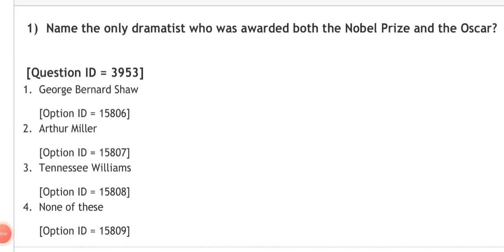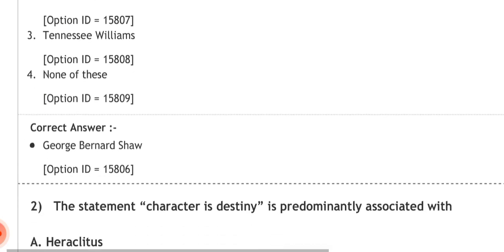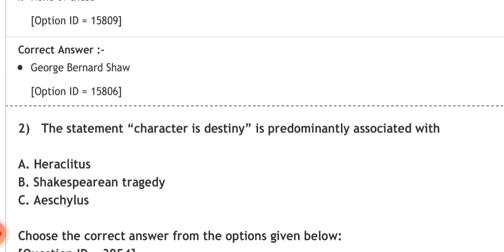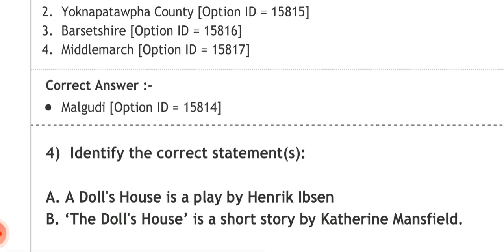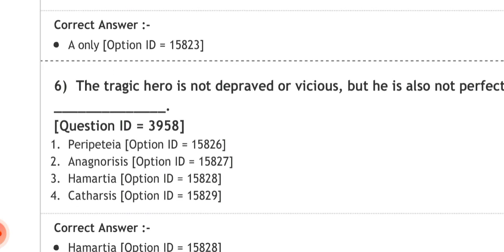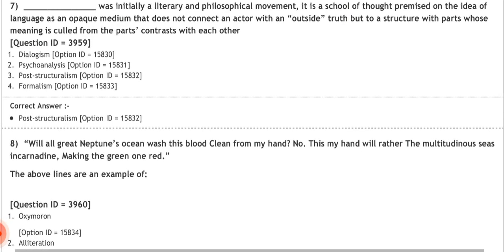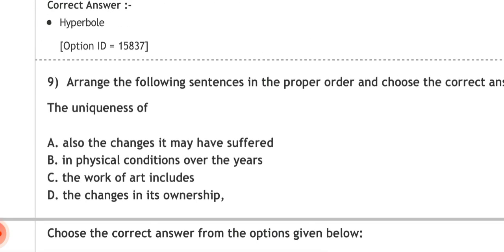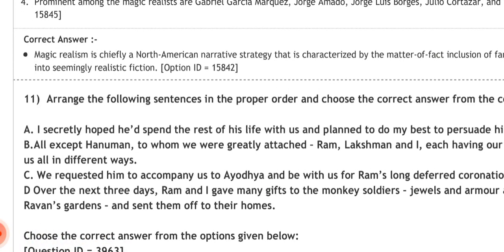M.A Entrance Test || English Literature || MCQ based questions || Computer Based Exams || (Part-1)